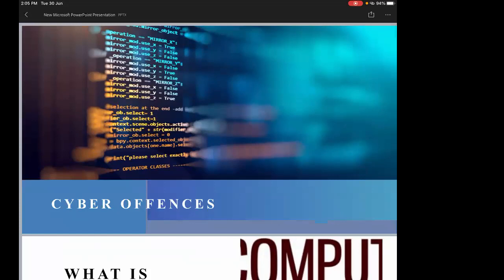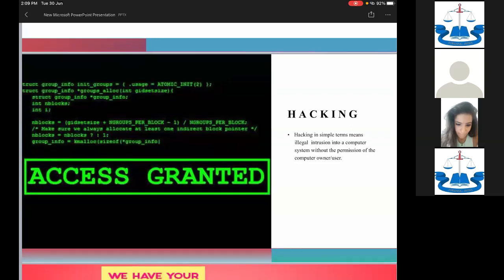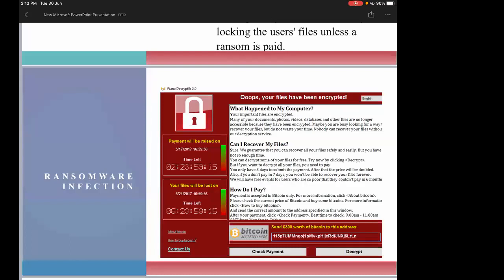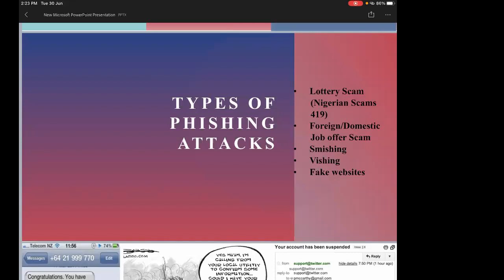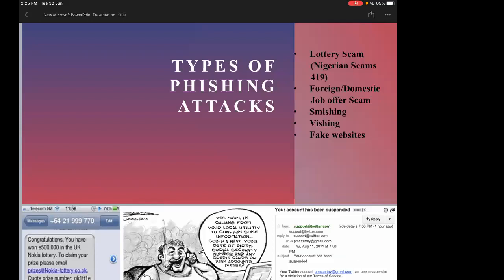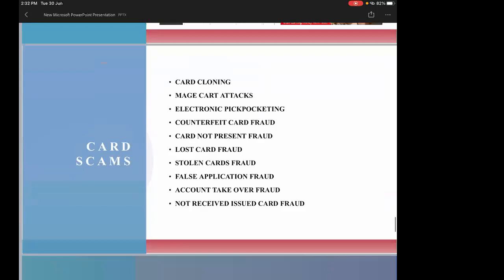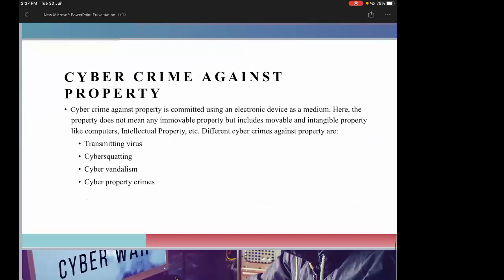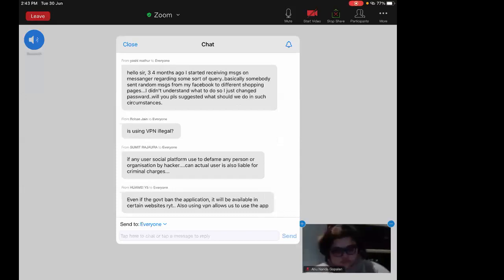Webinar: Recent rise in Cyber crime and its prevention.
Forensic.India's webinar on recent rise in cyber crime and its prevention.
key speaker: Adv. Rajas Pingle
Host: Francesca Ventresca
organising committee:
Miss.usha sisodia and
Mr.Shashank shekhar